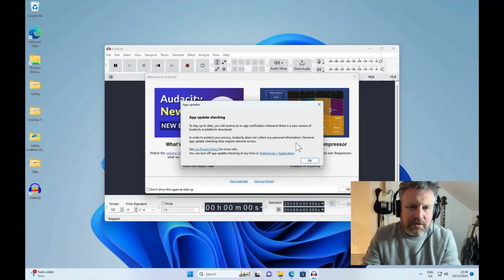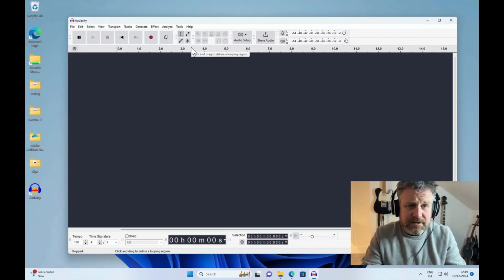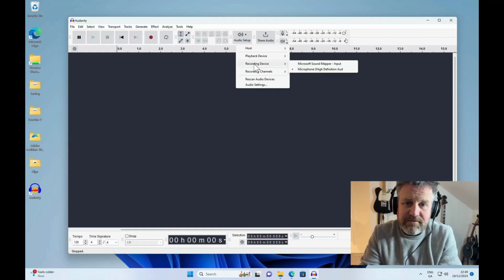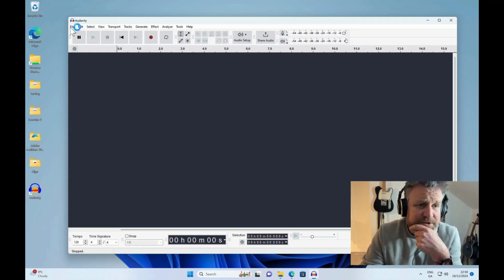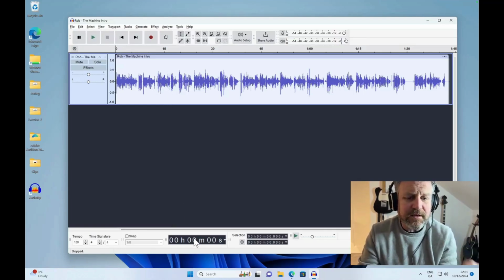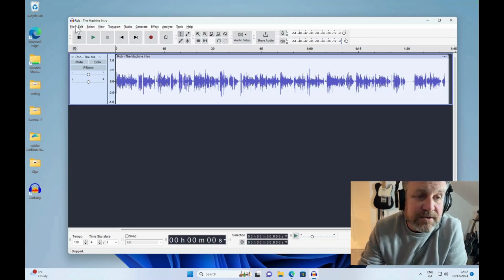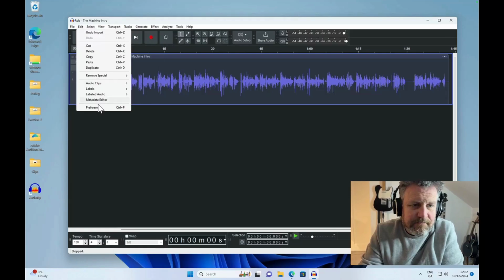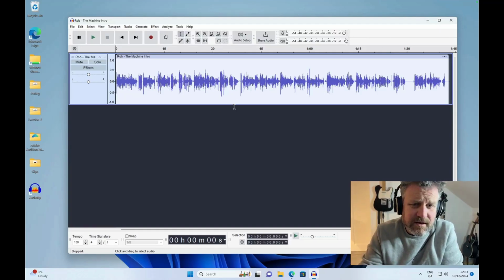Introduction to Audactiy